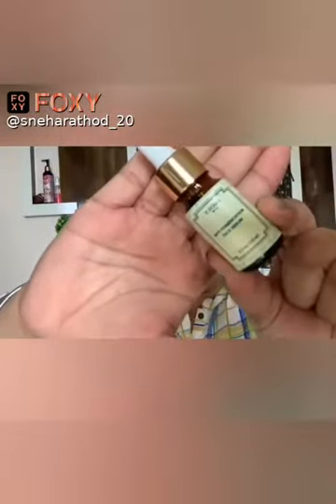Uses of face serum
00:00:00 - Tjori Anti Pigmentation Face Serum